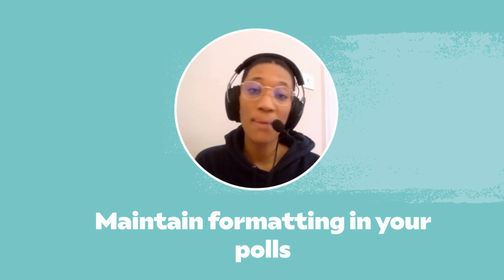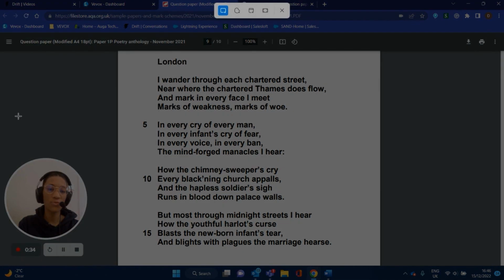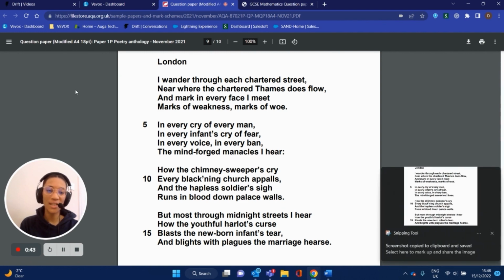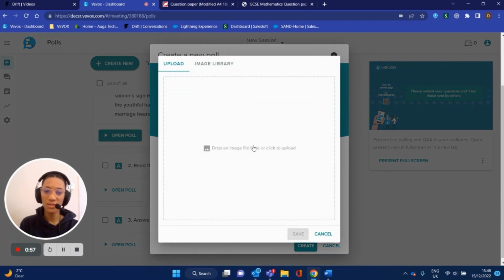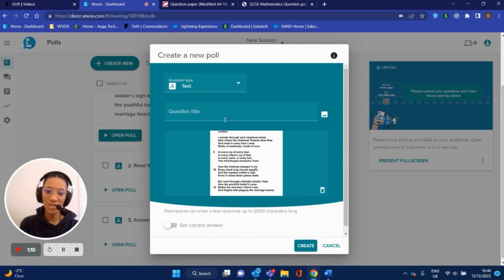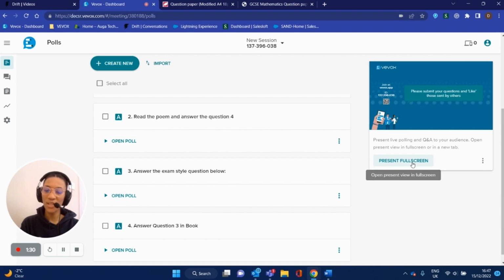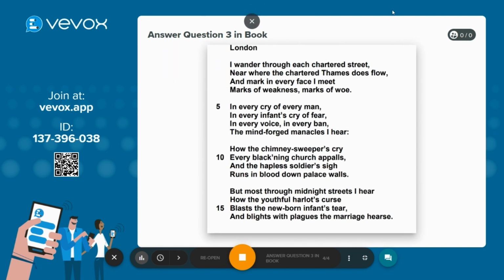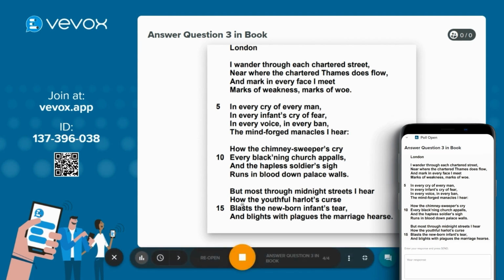How to Easily Format a Large Text Question in Vevox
In this video, I'm going to show you how to easily format a large text question in Vevox. This video is particularly useful if you need to add diagrams or reading material to your polls.